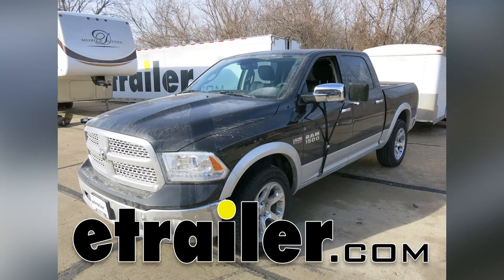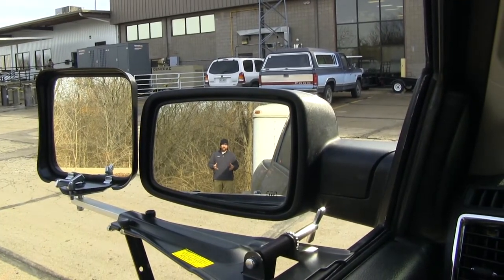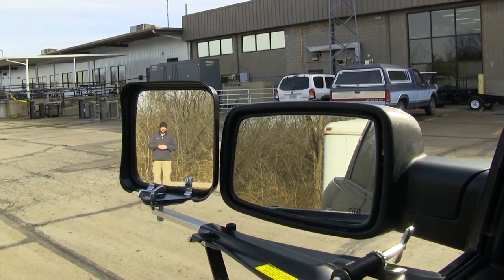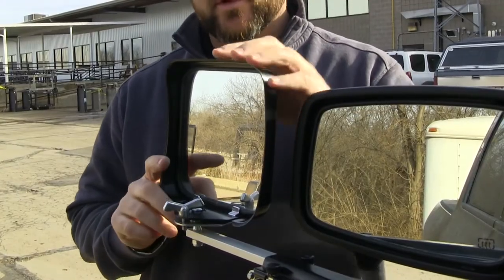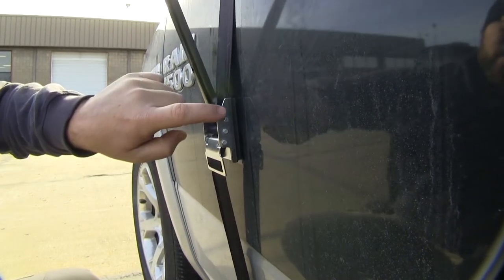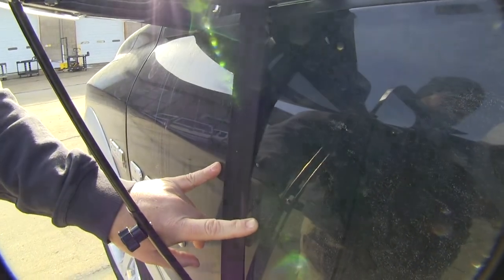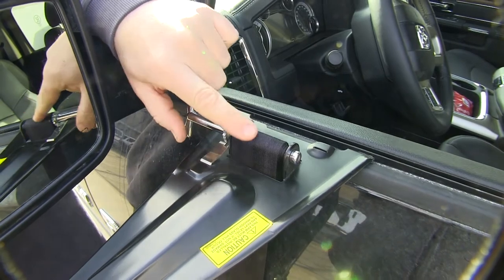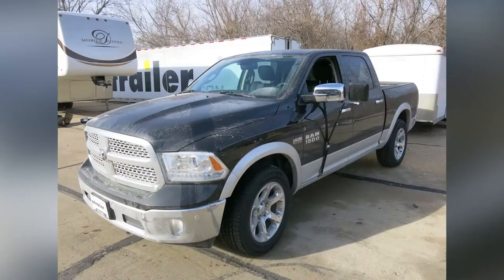2017 Ram 1500 Wheel Masters Eagle Vision Universal Extendable Towing Mirror: Complete Installation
Speaker 1:          Today in our 2017 Ram 1500, we're going to be taking a look at showing you how to install the Wheelmaster's eagle vision extendable towing mirror.Here at the back of our trailer, you can see we have plenty of visibility in our factory mirror but if I step outside . you lose that visibility in your factory rear mirror but gain it in your towing mirror. This is going to help when parking, passing, when pulling a trailer or a camper. Now you can adjust your mirror out to fit your needs. Simply turn the two knobs right here on the top of this bracket, slide your mirror out and tighten it back down.Though your towing mirror is adjustable, side to side, front to back and diagonal. Both brackets are going to have a rubber foot pad to help keep from scratching the surface of the vehicle.

The strap itself is going to be a seatbelt like material so again it's also going to keep from scratching the surface of the vehicle. One good thing about this mirror it's going to have plastic strips on these tabs so you're still able to use your window. You'll have a crank at the top to help tighten the strap, secure the mirror to the door.And that will do it for a look at and installation on the Wheelmaster's eagle vision extendable towing mirror part number WM6600 on our 2017 Ram 1500.